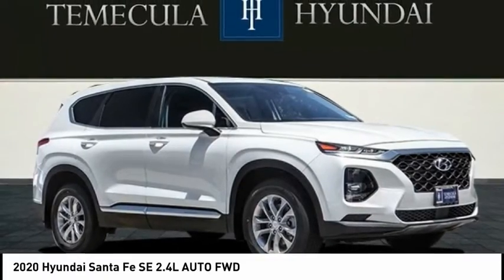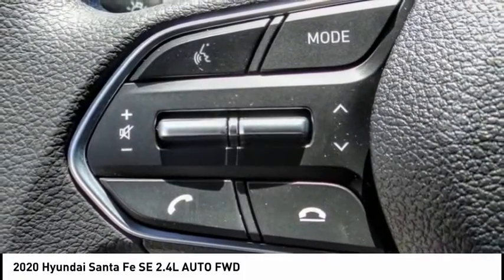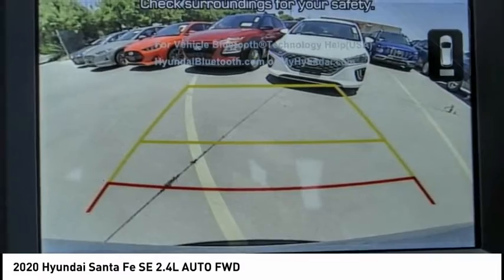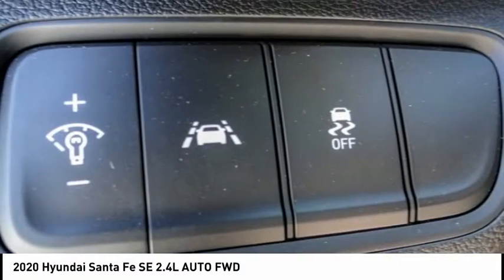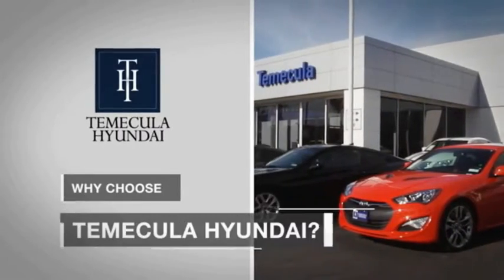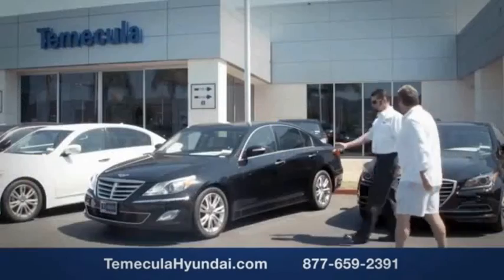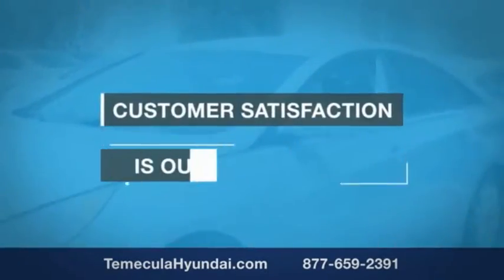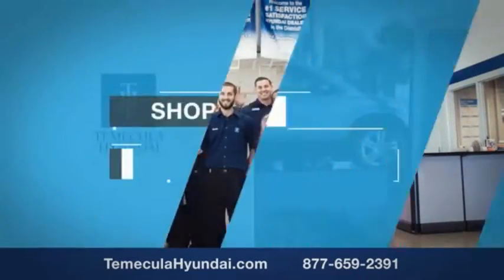2020 Hyundai Santa Fe TEMECULA MURRIETA MENIFEE HEMET CORONA ESCONDIDO 201048T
2020 Hyundai Santa Fe SE 2.4L AUTO FWD

Temecula Hyundai
27430 Ynez Rd.

TEMECULA HYUNDAI PROUDLY SERVING TEMECULA, MURRIETA, MENIFEE, HEMET, CORONA, ESCONDIDO, AND SURROUNDING SOUTHERN CALIFORNIA LOCATIONS. THIS WHITE 2020 Hyundai SANTA FE IS EQUIPPED WITH A Engine: 2.4L GDI E-CVVT 16-Valve 4-Cylinder -inc: Idle Stop & Go (IGS), AUTOMATIC TRANSMISSION, AND RECEIVES AN ESTIMATED 22 City/29 Hwy MPG. 2020 Hyundai SANTA FE SE 2.4L AUTO FWD 2020 Hyundai Santa Fe SE 2.4 Quartz White SE 2.4 4D Sport Utility 2.4L I4 DGI DOHC 16V LEV3-ULEV70 185hp FWD 8-Speed Automatic with SHIFTRONIC 22/29 City/Highway MPG All sale prices exclude leases. All prices plus sales tax, license fees, $85 doc fee and any other government fees. Dealer installed accessories extra. Must finance with Hyundai motor finance using standard rates on approved Tier 1 credit. This Vehicle is Located at: Temecula Hyundai, 27430 Ynez Road, Temecula, California 92591. Dealer Installed accessories are optional and may be purchased for an additional charge.All prices subject to government fees and taxes, any finance charges, any dealer document preparation charge, and any emission testing charge.While we make every effort to ensure the data listed here is correct, there may be instances where some of the factory rebates, incentives, options or vehicle features may be listed incorrectly as we get data from multiple data sources. PLEASE MAKE SURE to confirm the details of this vehicle (such as what factory rebates you may or may not qualify for) with the dealer to ensure its accuracy. Dealer cannot be held liable for data that is listed incorrectly. Stock #: 201048T | VIN: 5NMS23ADXLH243678 | 2020 Hyundai Santa Fe SE 2.4L Auto FWD ALLOY WHEELS SECURITY SYSTEM Temecula Hyundai FOR DRIVERS IN THE GREATER TEMECULA, MURRIETA, MENIFEE, HEMET, CORONA AND ESCONDIDO AREAS, YOUR SOURCE FOR INCREDIBLE HYUNDAI MODELS IS TEMECULA HYUNDAI 27430 YNEZ RD TEMECULA, CA 92591